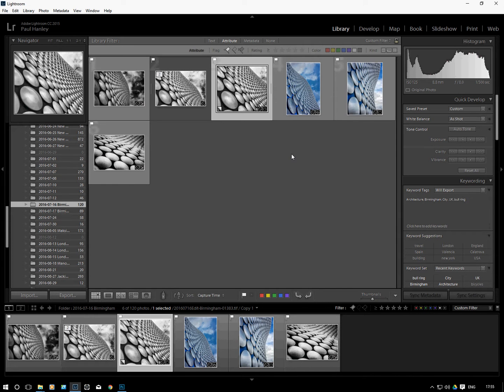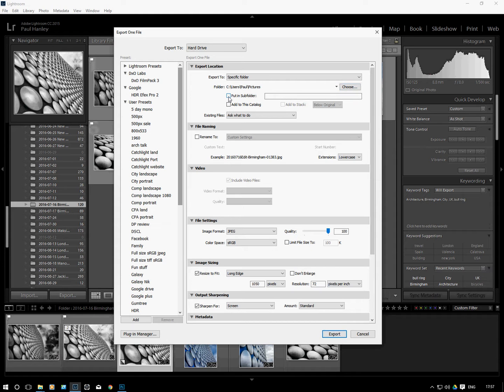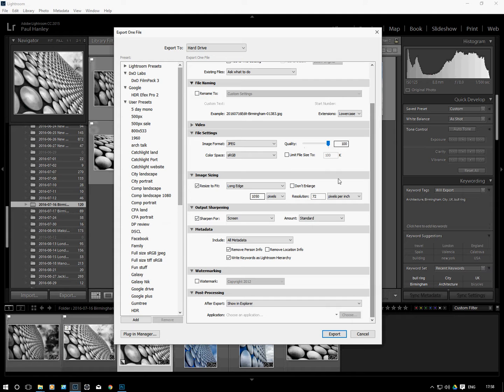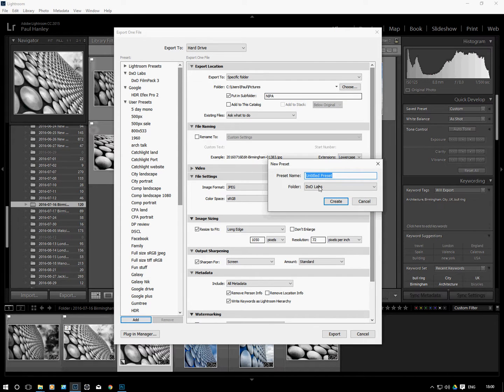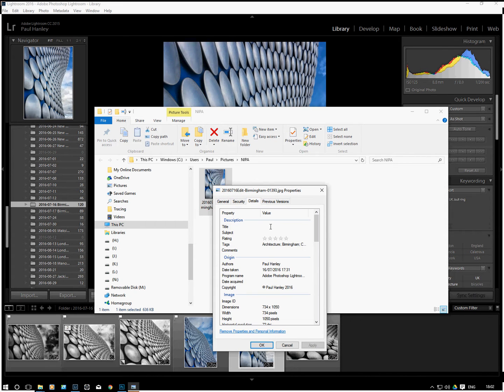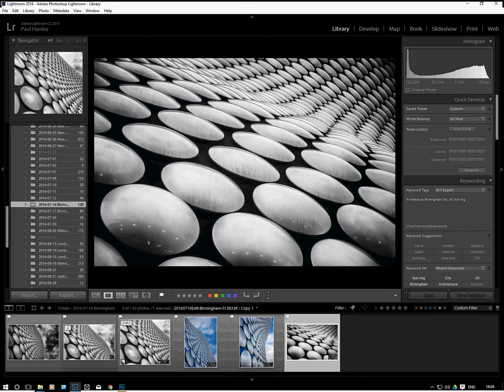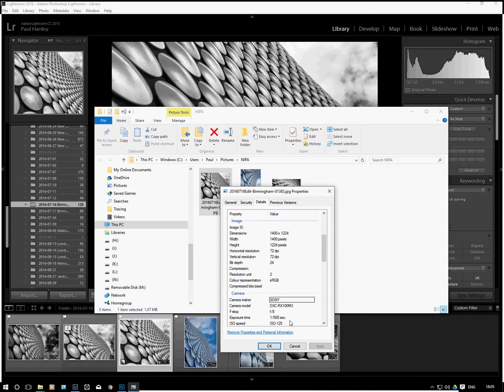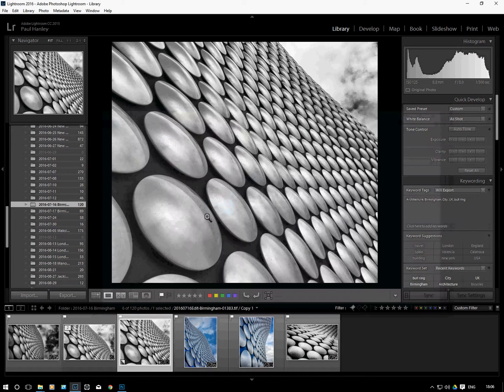NIPA resize lightroom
Using Adobe Lightroom to resize images to comply with NIPA competition rules for PDIs.